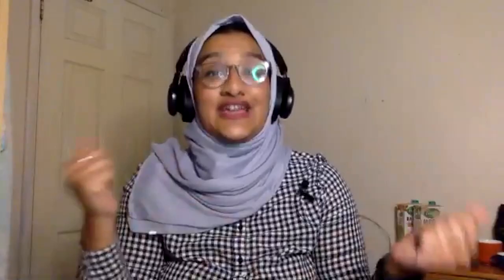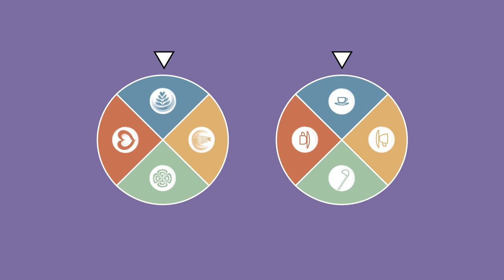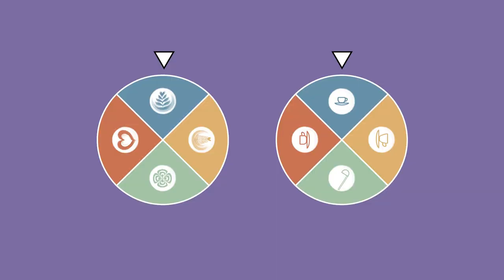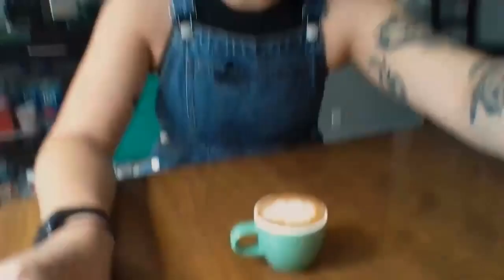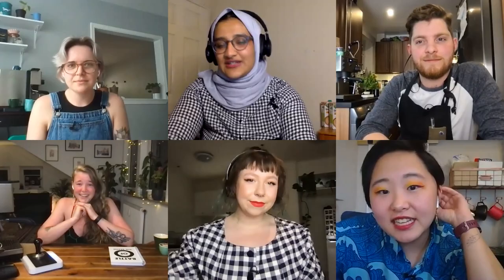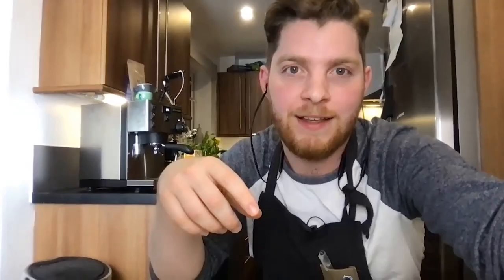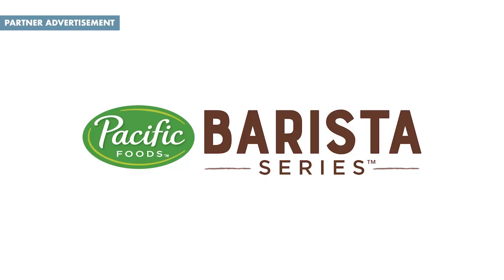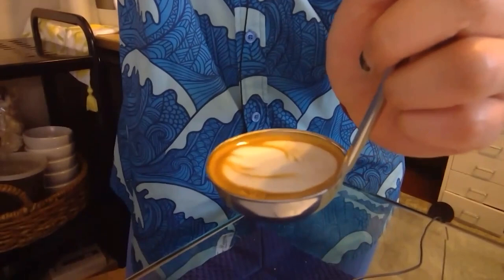Baristas Face Off in A Latte Art Competition - With a Twist!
This week we’re hosting a good ol’ fashioned TNT... with a twist, of course! Our competitors will be throwing down FOUR rounds of patterns (chosen by the infamous Mystery Wheel) all for Special Guest Judge and famous internet barista, Morgan Eckroth of Morgan Drinks Coffee! There will be rosettas, there will be tulips, there will be... soup ladles? Watch to find out who totally nails these pours!

Theme song by: Henrik Olsson
Featuring: Kimia Bergeson, Marissa Childers, Addison Mathis and Josh Shirtcliffe
Special Guest: Morgan Eckroth